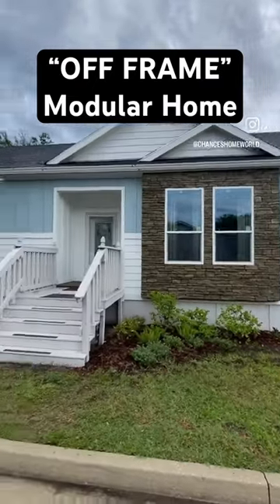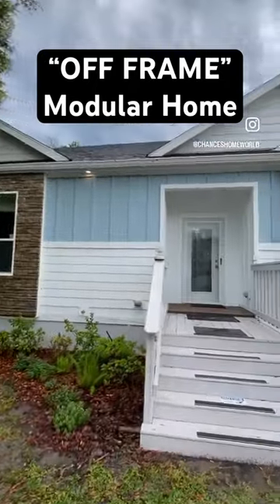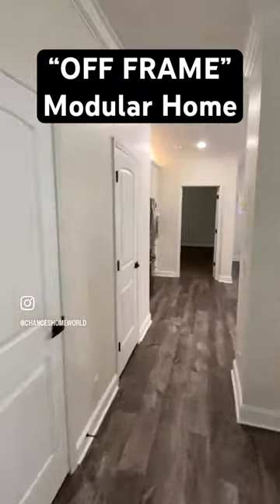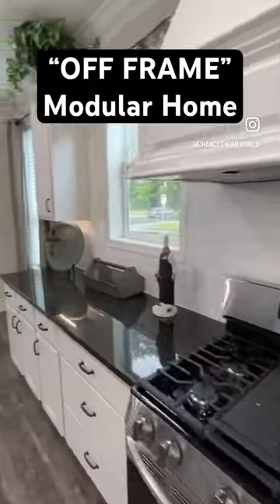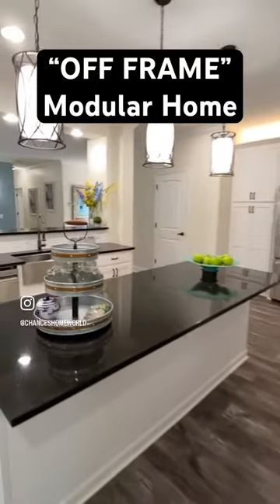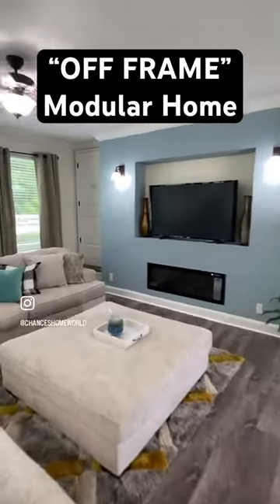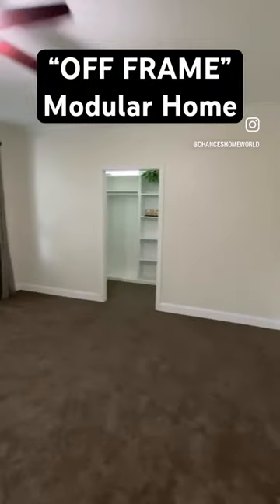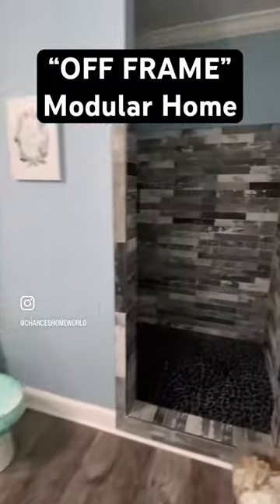She’s a BEAUTY! Off frame modular home!